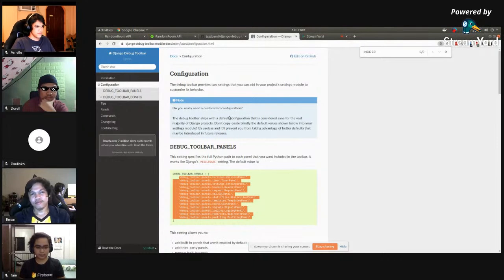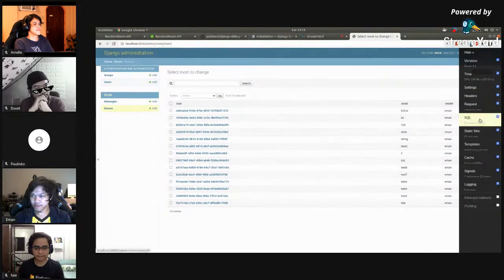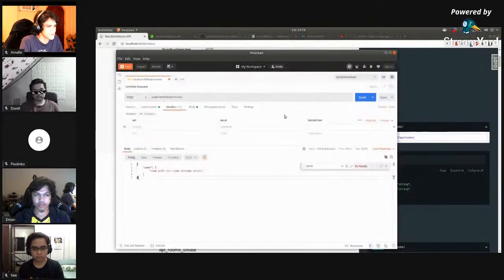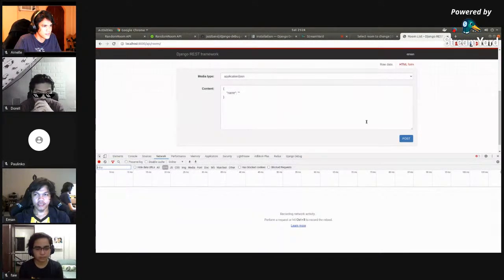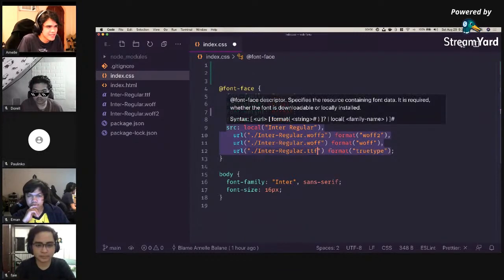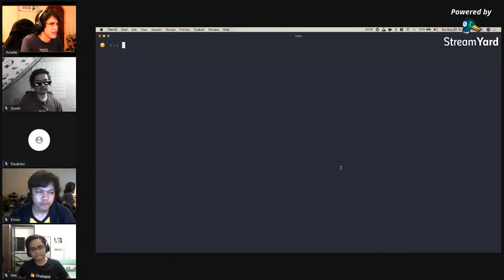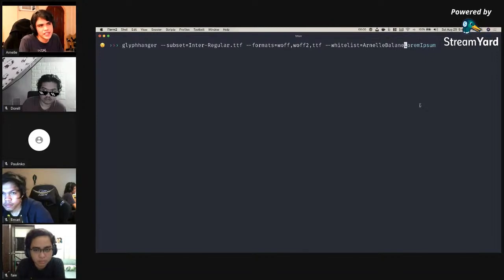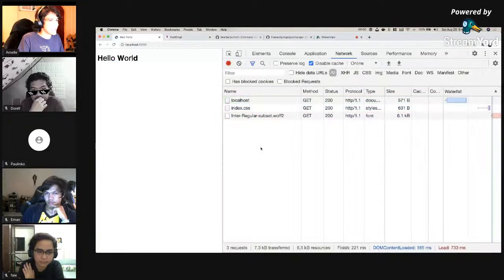Ep. 05 - Django Debug Toolbar; Web fonts and subsetting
In this episode, we talked about:
- (0:48) "Django Debug Toolbar" by Emmanuel Lodovice
- (24:46) "Web fonts and subsetting" by Arnelle Balane